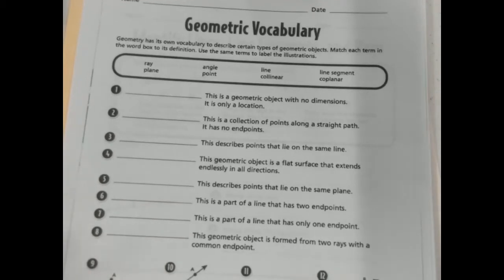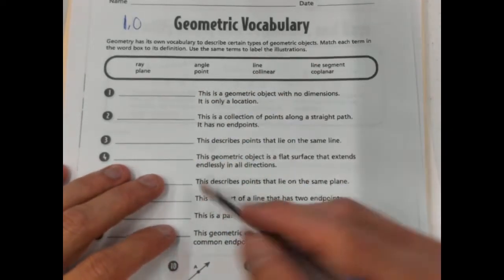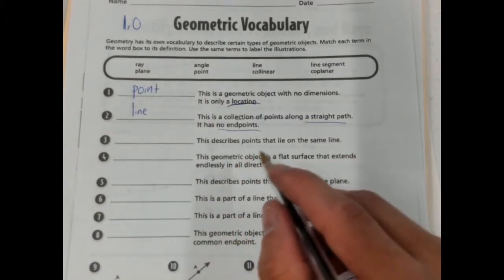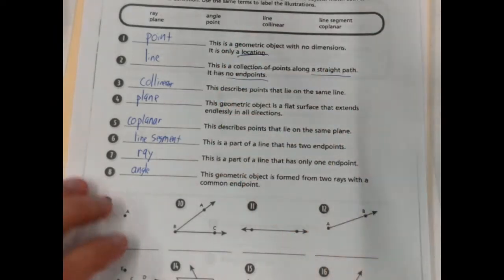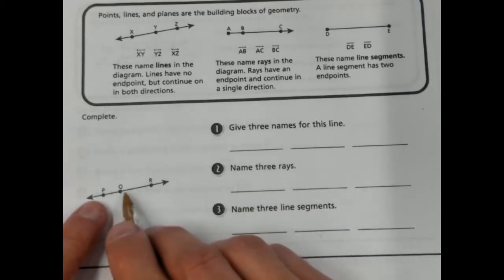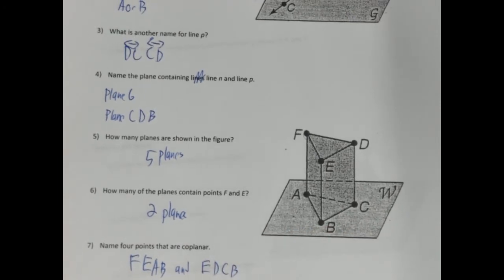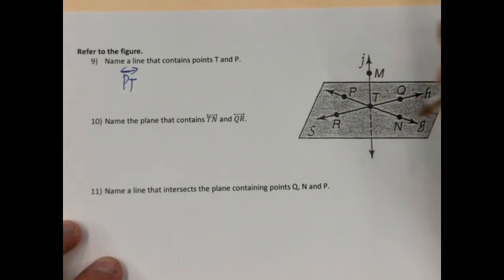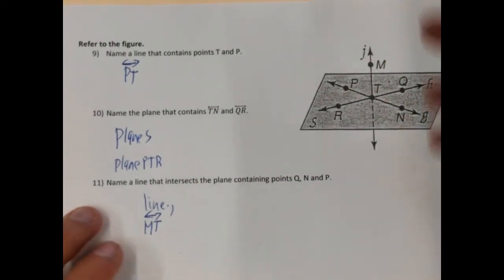1.0 Homework Review